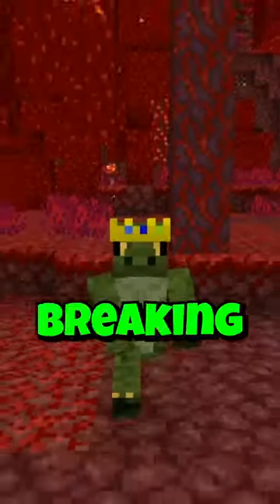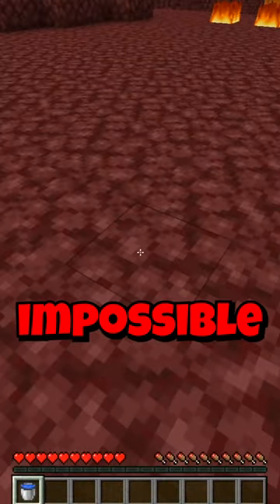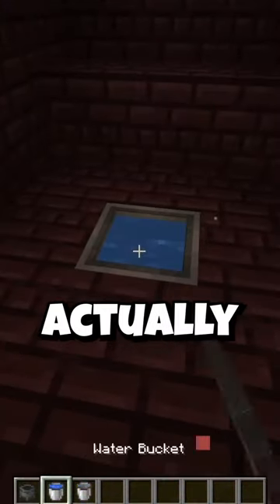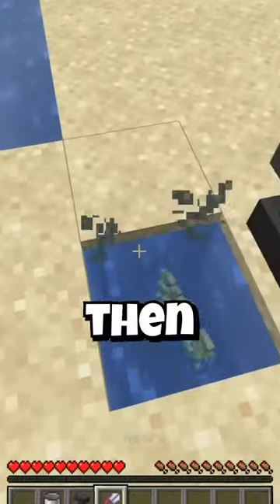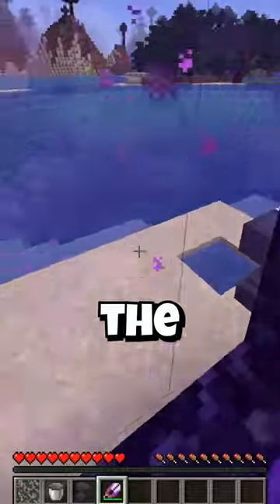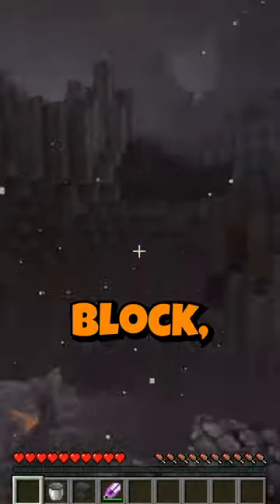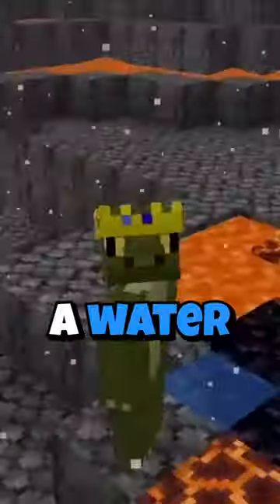Minecraft's Most Game Breaking Glitch...